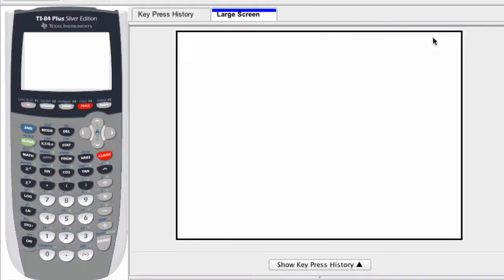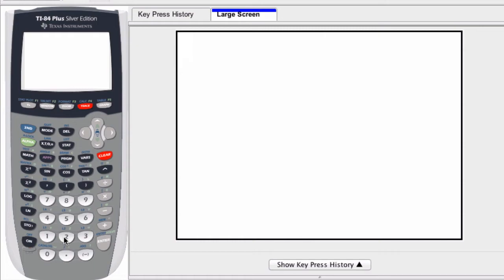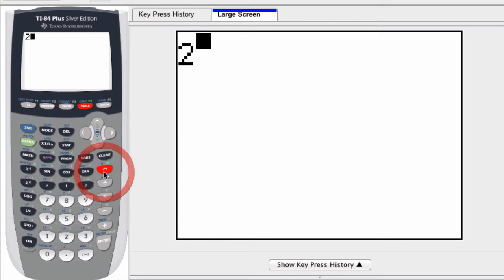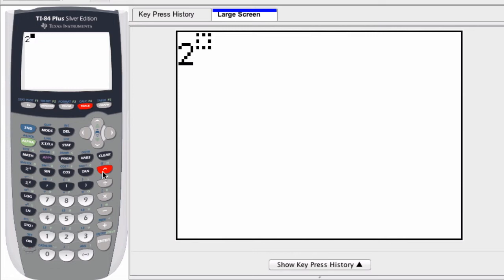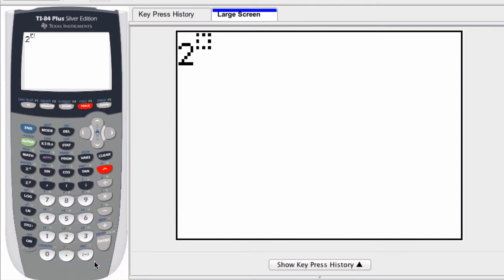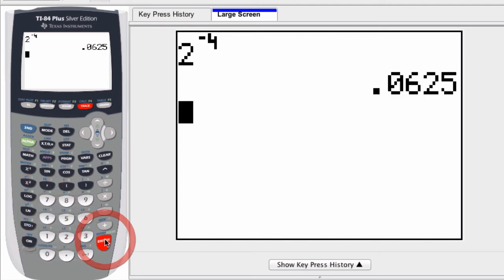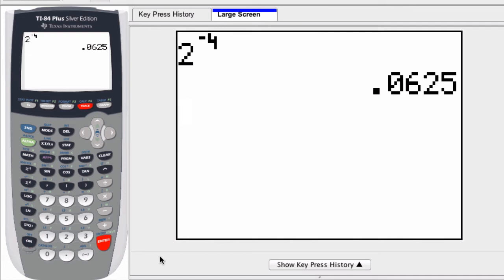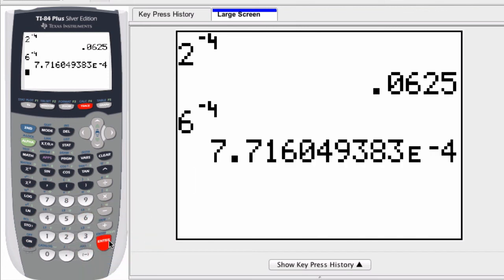Graphing Calculator - Negative Exponents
Entering Negative Exponents on a graphing calculator